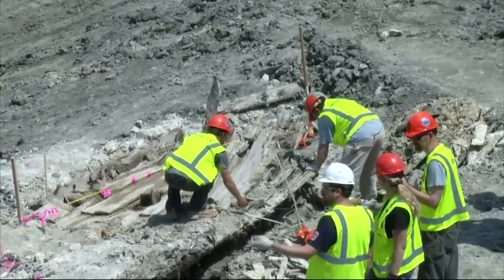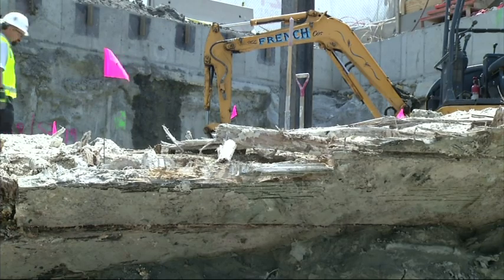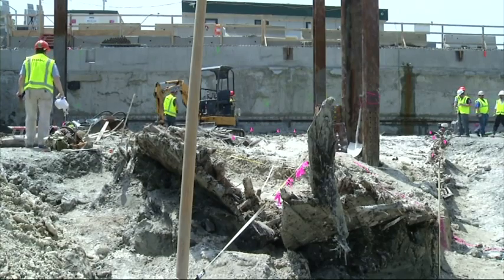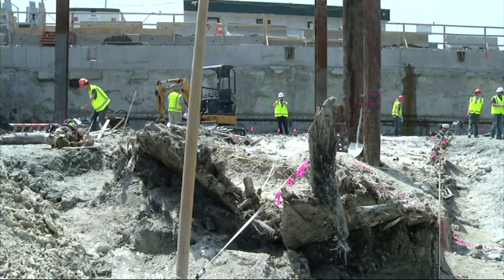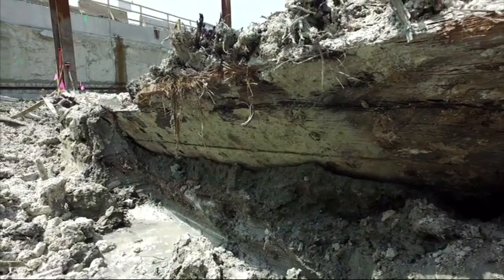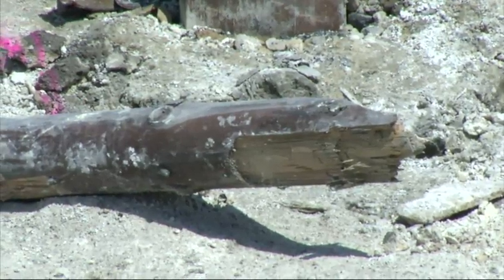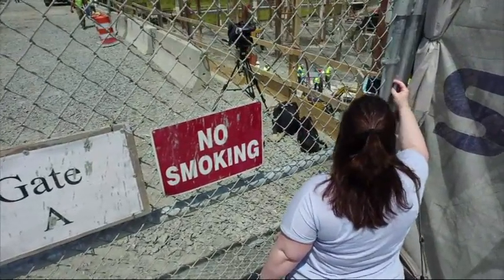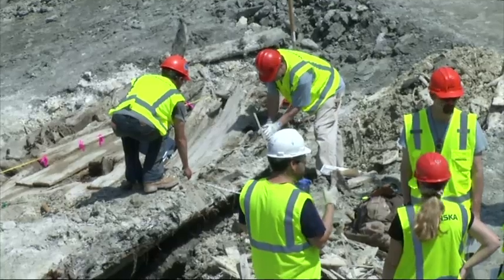Old Shipwreck Found at Boston Construction Site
A shipwreck from the 1800s has been uncovered during construction in Boston's Seaport District, the first time a shipwreck has been found in that section of the city. (May 26)

The Associated Press is the essential global news network, delivering fast, unbiased news from every corner of the world to all media platforms and formats.
AP’s commitment to independent, comprehensive journalism has deep roots. Founded in 1846, AP has covered all the major news events of the past 165 years, providing high-quality, informed reporting of everything from wars and elections to championship games and royal weddings. AP is the largest and most trusted source of independent news and information.
Today, AP employs the latest technology to collect and distribute content - we have daily uploads covering the latest and breaking news in the world of politics, sport and entertainment. Join us in a conversation about world events, the newsgathering process or whatever aspect of the news universe you find interesting or important.